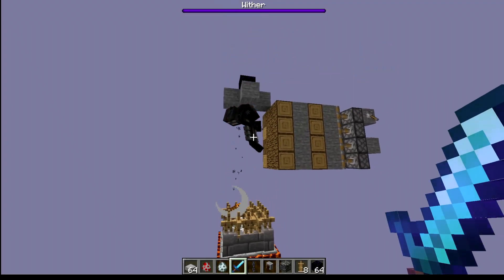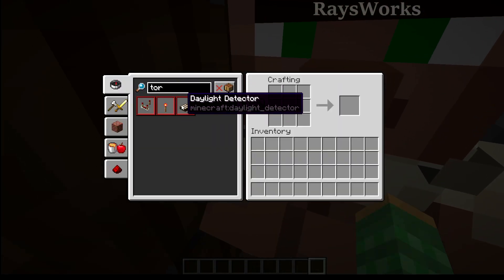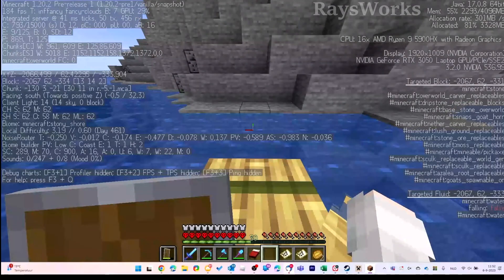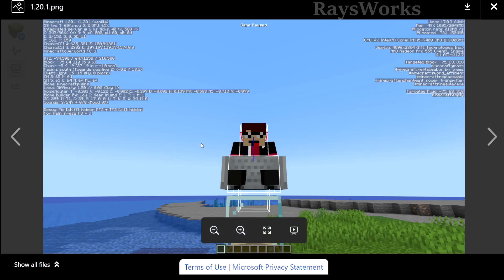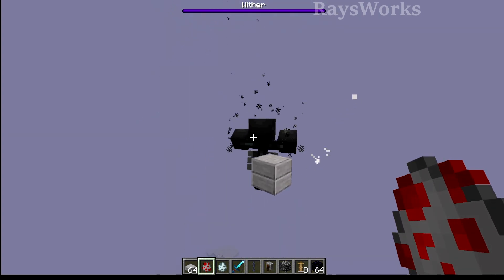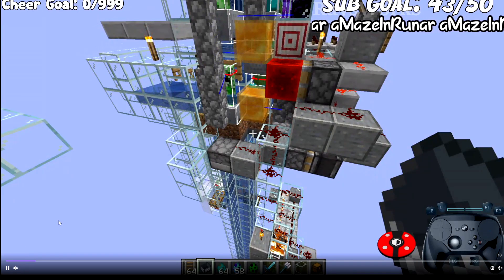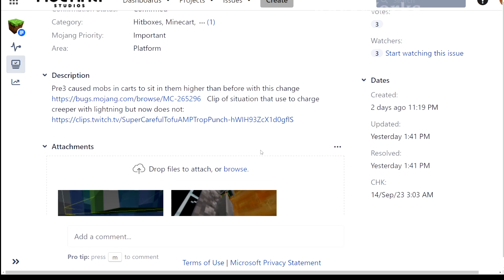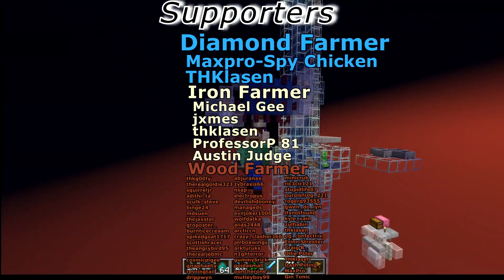Mojang BROKE my farms... 1.20.2 Release Candidate 1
Minecraft update 1.20.2 release candidate 1 added nerf armor stand wither cage tricks, broken mobs in minecarts, new explore maps, new trades, new gamerule and many bug fixes.  ►More News videos

0:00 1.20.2 release candidate 1 review
0:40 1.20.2 pre release 2
4:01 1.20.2 pre release 3
5:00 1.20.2 pre release 4
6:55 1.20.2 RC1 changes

Optifine: optifine.net/
Mcedit: mcedit.net/
NEW Loot for Wandering Traders, Jungle and Swamp Villagers Why Dream manhunt doesnt have these new tricks, items and blocks.

Rays Works
RaysWorks